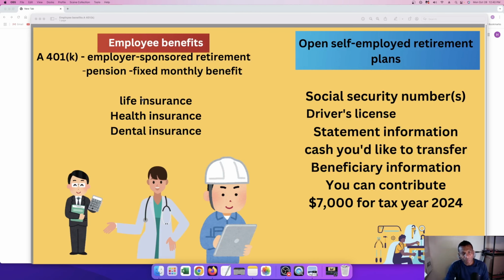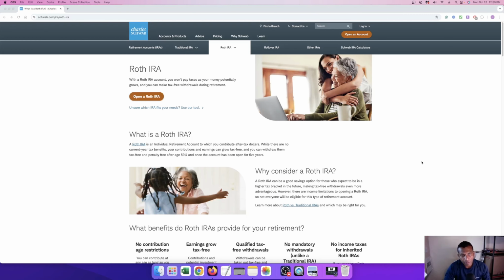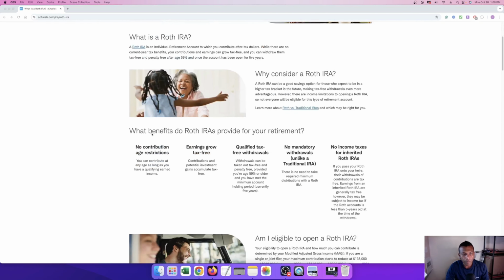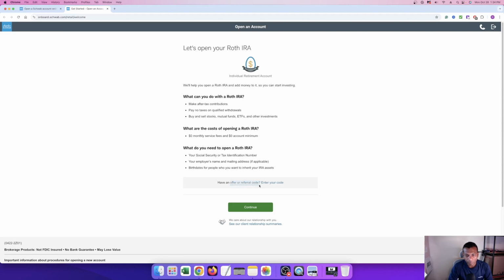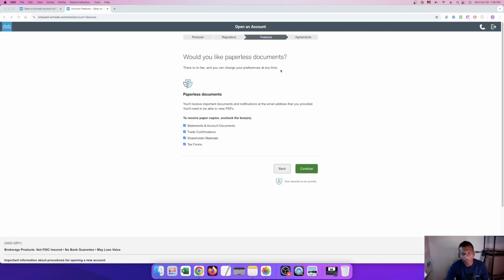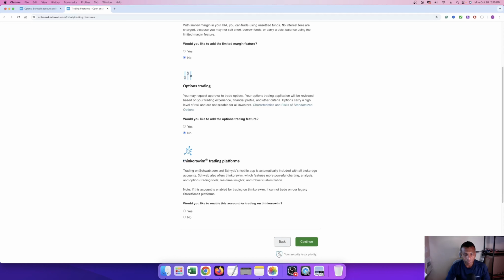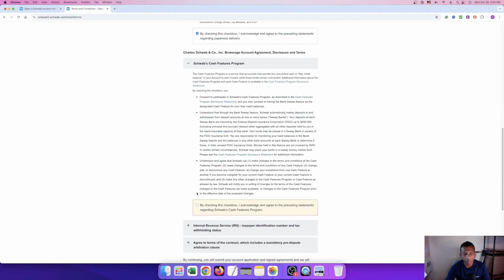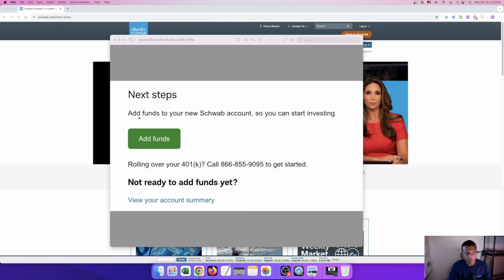Self Employed Retirement Plans That Actually Work in 2025!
Roth IRA Secrets Finally Revealed for SELF-EMPLOYED Retirement Plan
Today's video explores essential financial planning and retirement planning strategies tailored for those in self employment. Learn how to build personal finance security through smart investment choices and discover key strategies for managing your Roth IRA effectively. Gain valuable insights into investing that will help secure your financial future. 🔥
Retirement Plans For Beginners Roth IRA Account Open Step By Step
Opening today Charles Schwab Roth IRA Account Step-by-Step
After submitting all the required details with your application to Charles Schwab for a Roth IRA, your application will go through a processing and review period. Once your Roth IRA application is approved, you will receive a new Roth IRA account number.
Roth IRA Account
0:00 Intro
0:09 Story
0:51 Helpful Tips
7:00 Account Setup